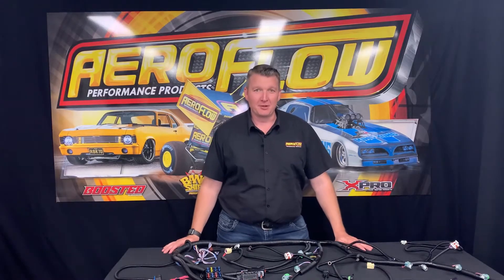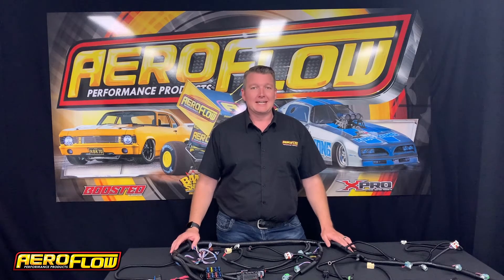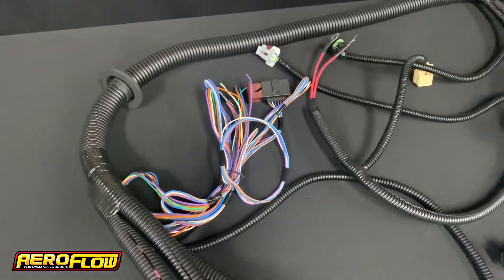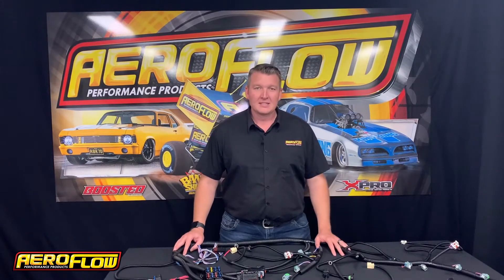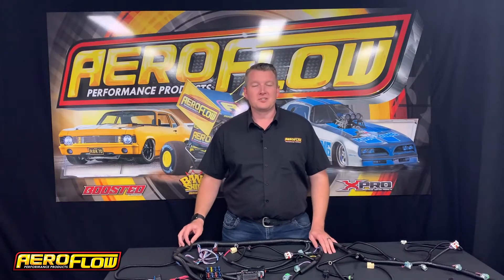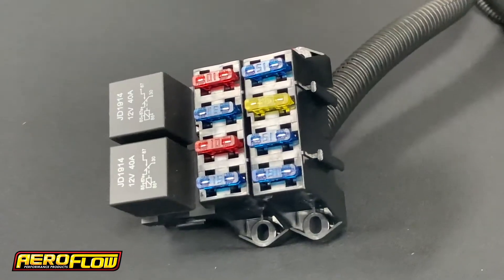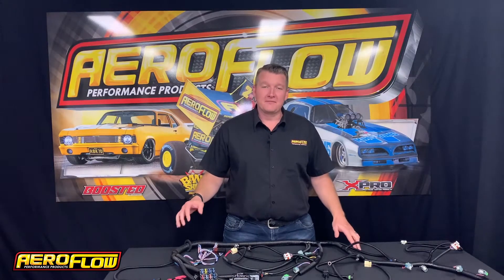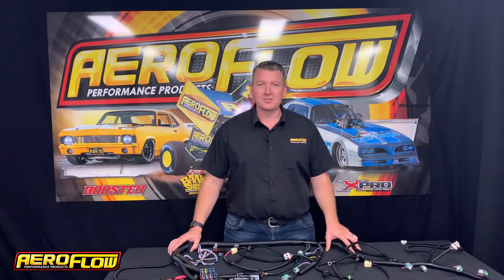GM LS3 and LSX Wiring Harness by Aeroflow Performance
This Aeroflow Performance wiring harness is designed to be a complete plug and play harness for EFI GM LS3 and LSX series engines using a 58 tooth crank
sensor. It is a complete standalone replacement wiring harness that suits GM LS3 and LSX engines ( 2006 and newer ) with Fly By Wire throttle body and T56
manual transmissions or non-electronic controlled automatic transmissions. Perfect for retrofitting into older muscle cars and street rods or newer non-emissions
controlled vehicles with a four wire hook-up (switched power, constant power and ground connections). The harness features a sliding grommet seal for a leak
proof installation and 1.2 to 1.5 meters (3.9 to 4.9 feet) of length from the rear of the cylinder head to the ECM mounting position under the vehicle dashboard.
The harness is constructed with GM Delphi connectors and terminals and high temperature wires. It includes all wiring that is required by the Engine Control
Module ( ECM ) to run and control the fuel injection system.
CONNECTIONS INCLUDED FOR:
• Fuse/Relay Box
• Fuel Pump Control (Relay included)
• Fan controls ( Relays and fuse Sold Separately )
• Check Engine Light, Speedo output, Tachometer, OBD2 Port
• Throttle Body
• Accelerator Pedal
• Mass Air Flow Sensor ( 3 Pin )
• Manifold Absolute Pressure Sensor
• Engine Coolant Temp Sensor
• Alternator Control ( 4 Pin )
• Oxygen Sensors ( x 2 )
• Knock Sensor
• Crankshaft Position
• Camshaft Position ( Non VVT only )
• Fuel Injectors ( USCAR Plugs )
• Coil Packs
• Vehicle Speed Sensor